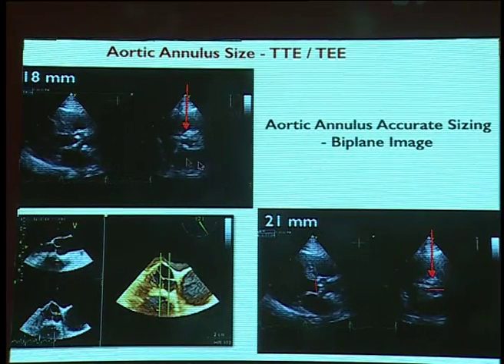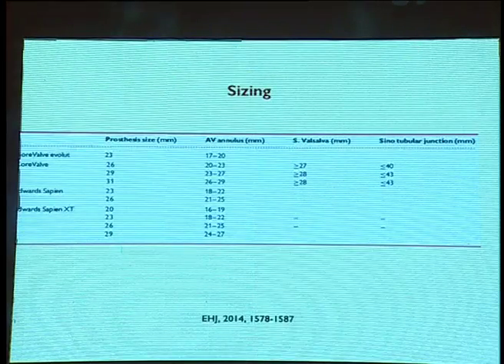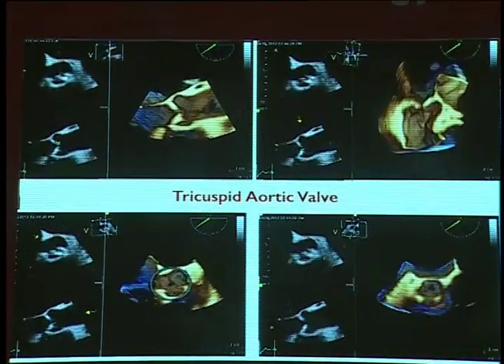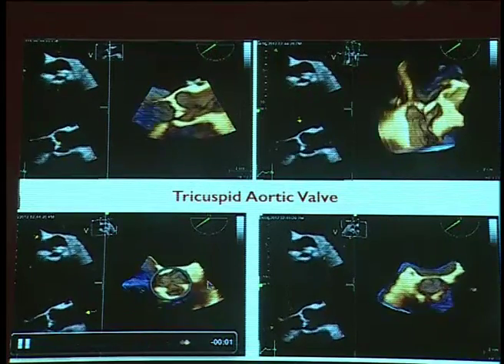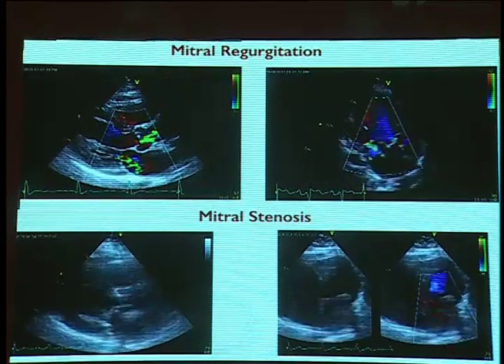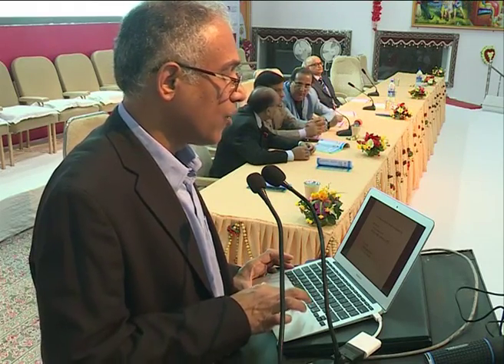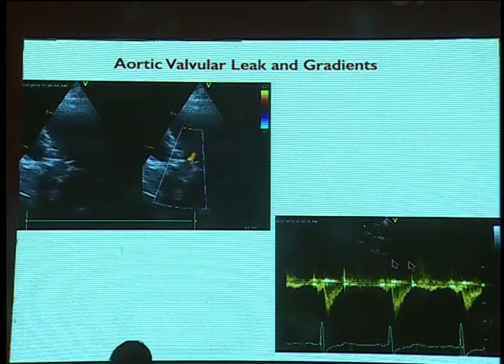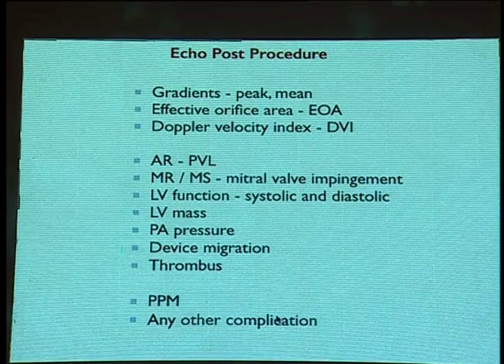5.Echocardiographic Evaluation Pre TAVI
Dr. S C Govind at WCCPCI 2016